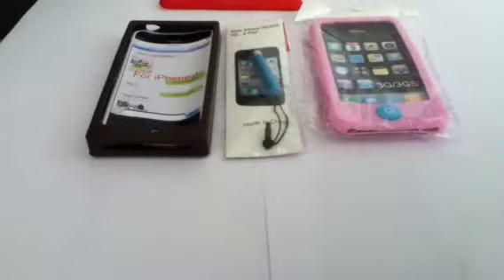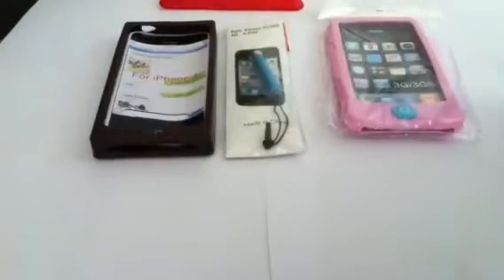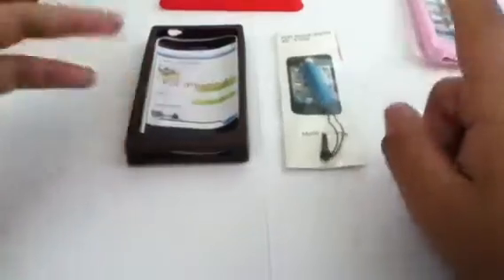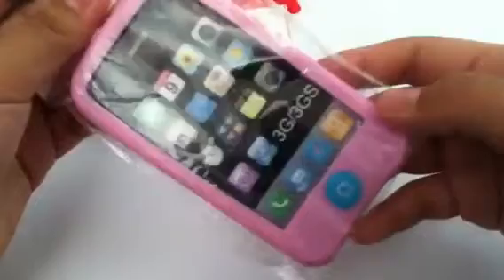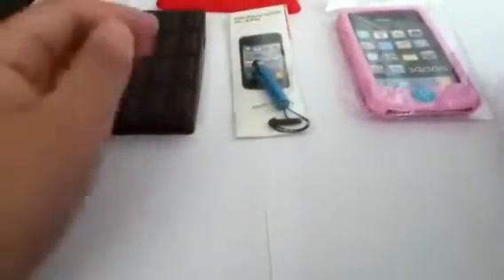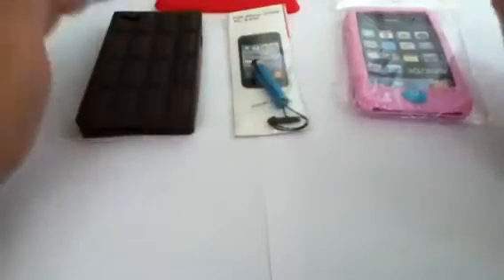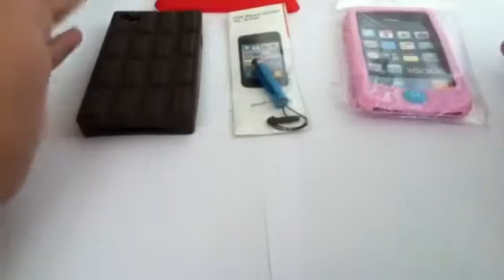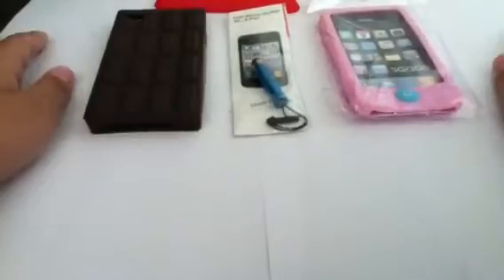100 subscribers Giveaway ! (Budgetgadgets)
Note: This giveaway is by mytechs00 channel, as the products are from budgetgadgets, so khae named include BudgetGadgets there. I'm glad to re-upload here to get his giveaway more views.
" I will end it within a month, views and rate aren't in annocing the winner.
So feel free to enter ! Rules :

2 Like
3 Comment ex. "stylus"( blue - ur comment )
  you can comment as many times as you like, don't care spam, haha.

Good Luck To ALL !! :) ^_^ (:
pink iphone 3g case from himself :)